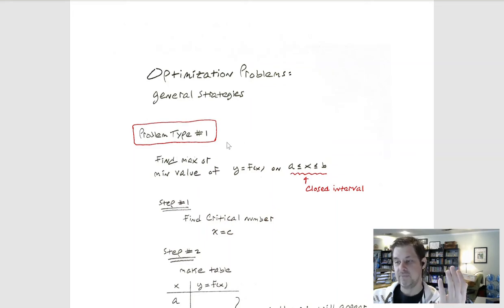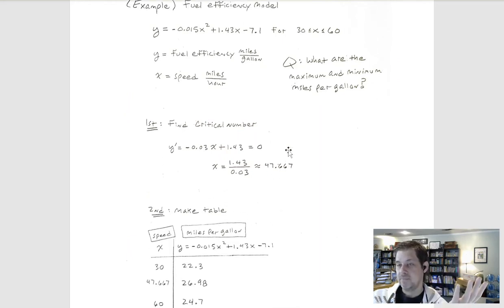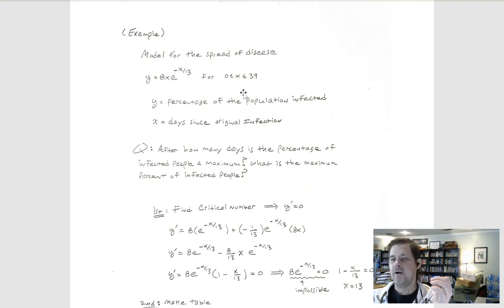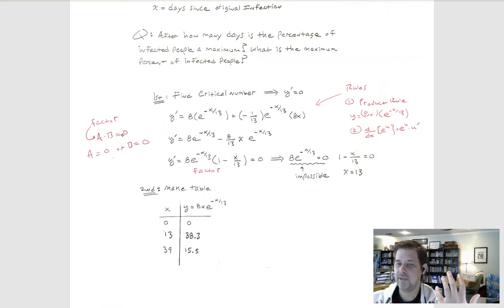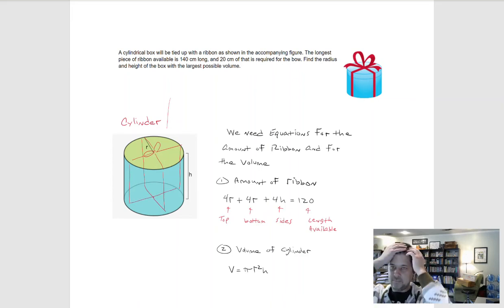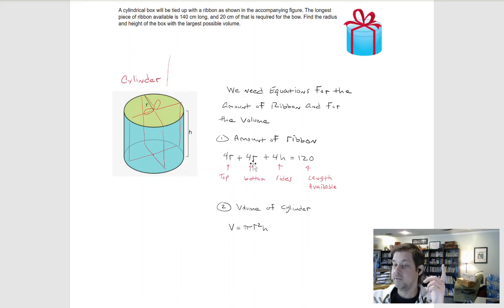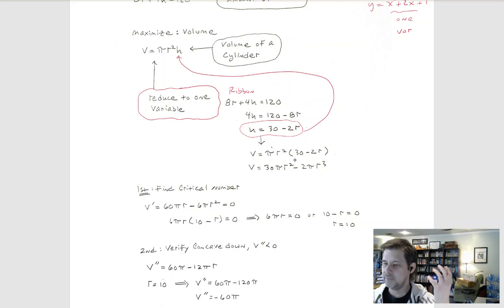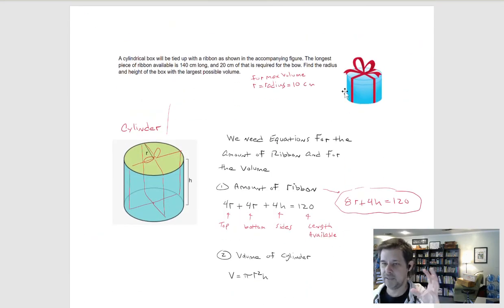optimiztion problems, general strategies and problem types